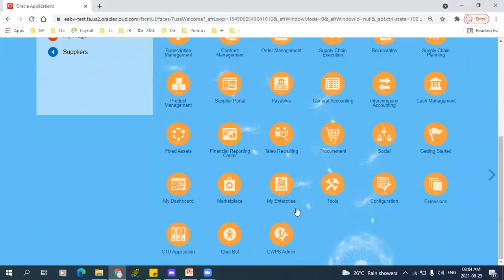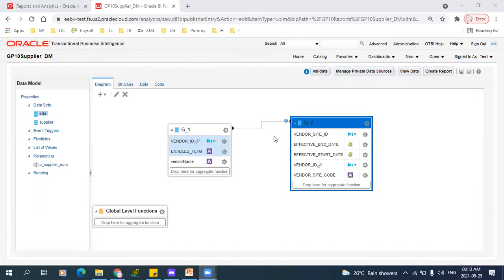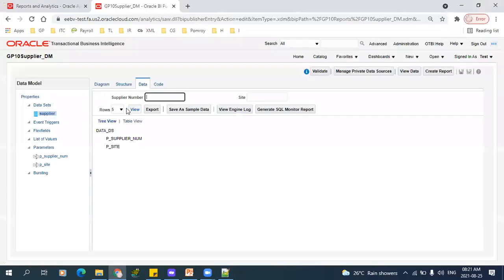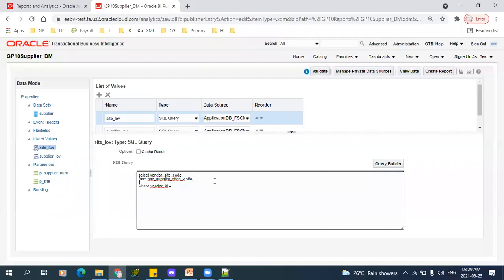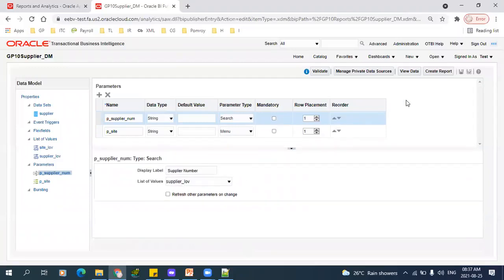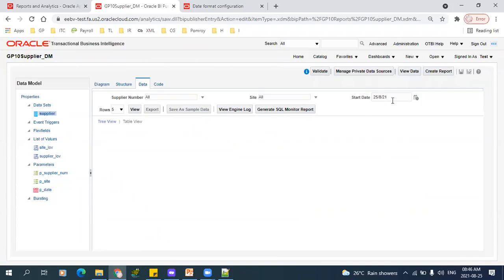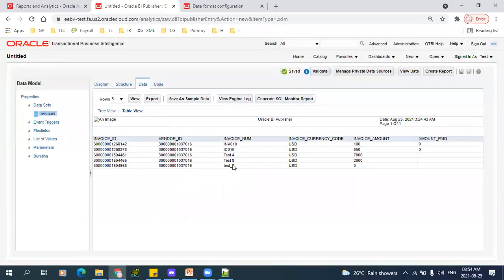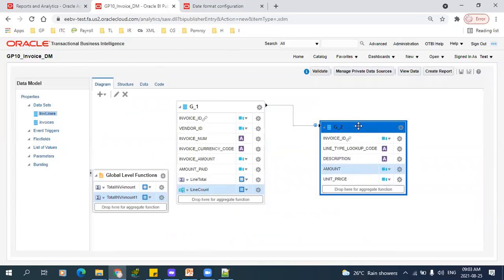Day 07@25 08 2021 mp4 Google Drive